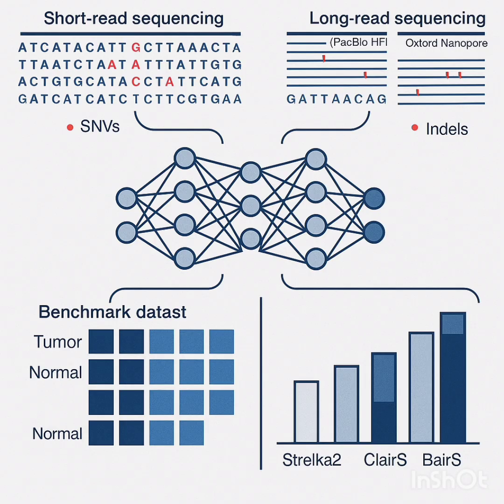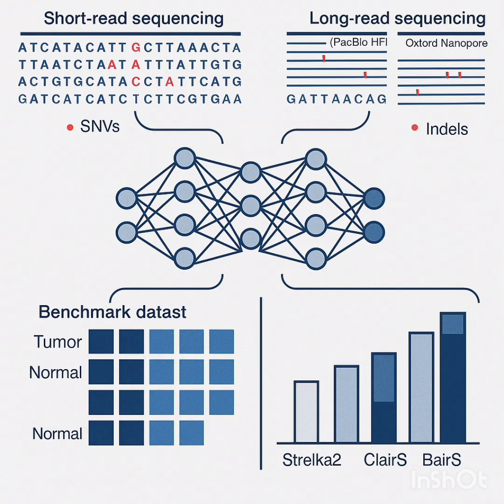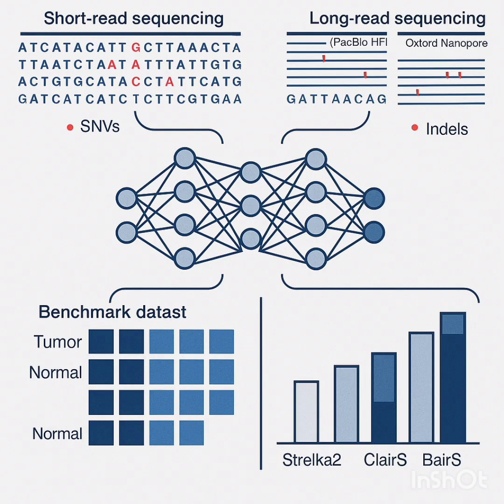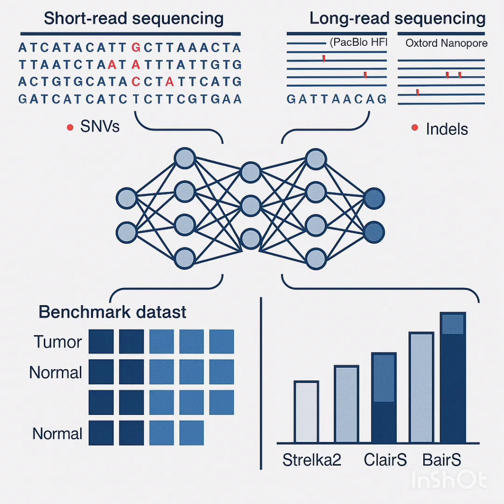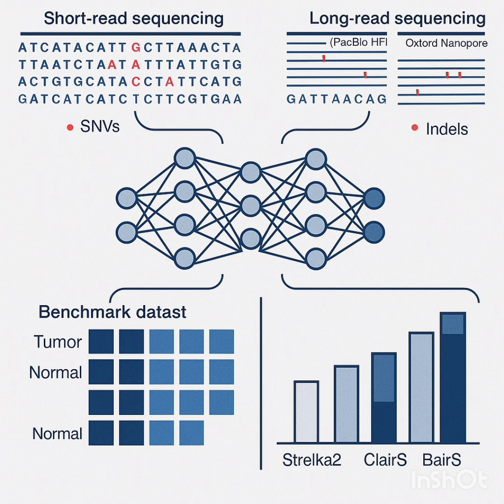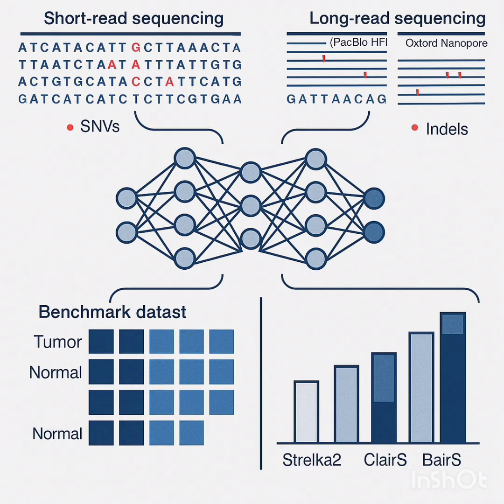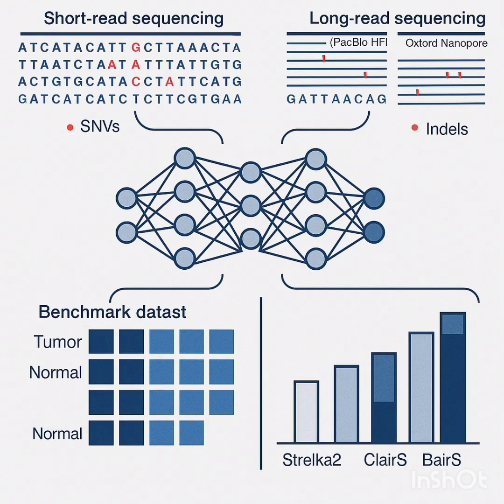DeepSomatic: Accurate Somatic Variant Calling Across Sequencing Technologies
The provided text is an excerpt from a research paper introducing DeepSomatic, a new deep learning method for identifying small somatic variants, such as single nucleotide variants (SNVs) and insertions and deletions (indels), critical for cancer genomics analysis. This tool is notable for its ability to function across multiple sequencing technologies, including short-read (Illumina) and long-read (PacBio HiFi and Oxford Nanopore Technologies) data, and supports various sequencing modes like whole-genome, exome, and samples prepared with FFPE (formalin-fixed paraffin-embedded) tissue. To address the scarcity of public training data for somatic variant detection, the authors generated and made publicly available a comprehensive dataset of five matched tumor-normal cell line pairs sequenced with all three technologies, which they used to train and demonstrate that DeepSomatic consistently outperforms existing variant callers, especially for indels. The paper details the model's architecture, its training methodology using the generated and existing benchmark data, and its superior performance in various purity and sequencing scenarios.